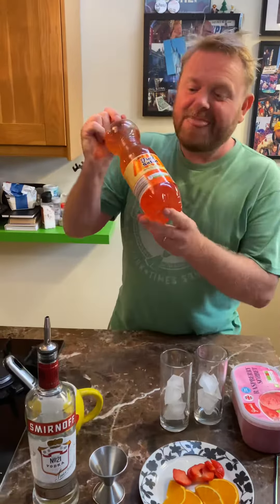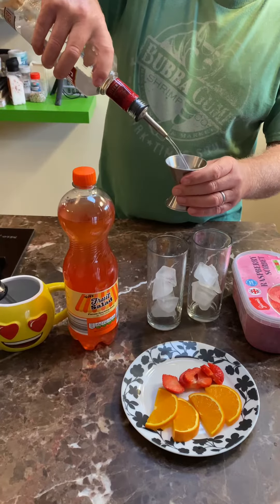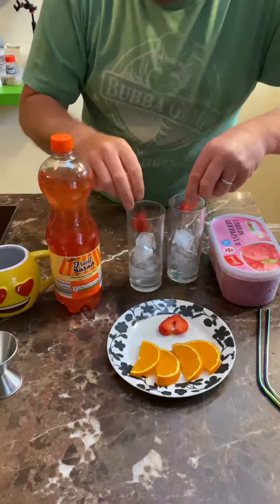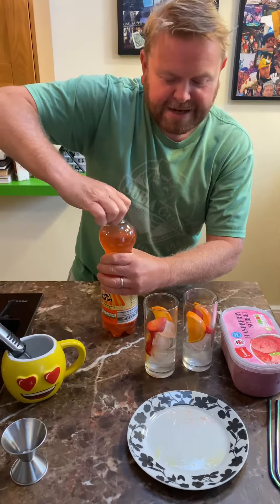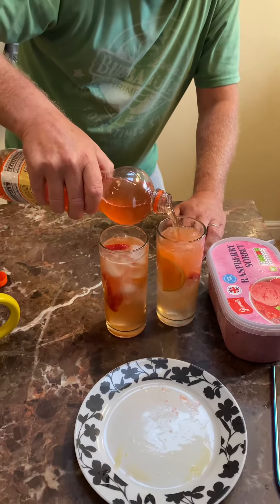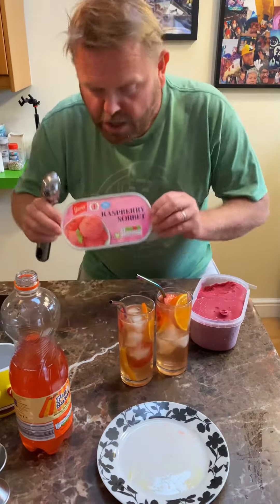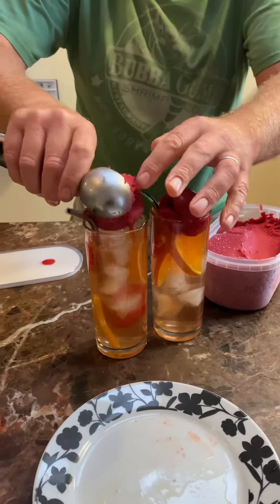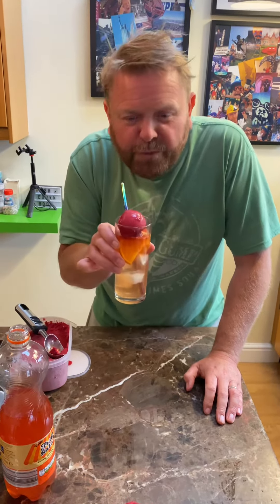The fruit salad float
This weeks food inspired cocktail 🍹
Is all about fruit salad
Ingredients:
Fruit salad juice
Slice strawberries/ orange
Vodka
Raspberry sorbet
Ice 🧊